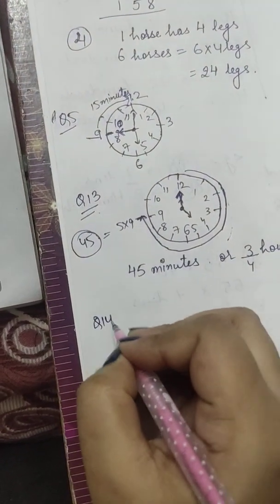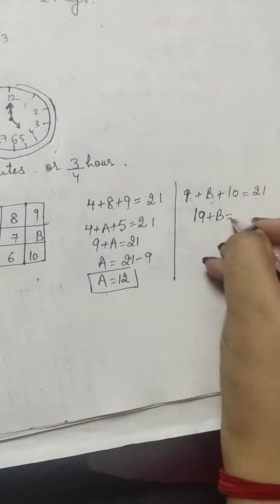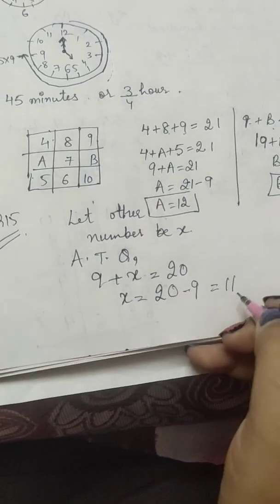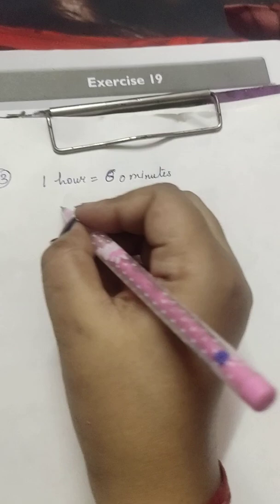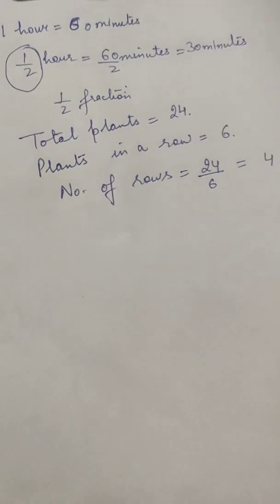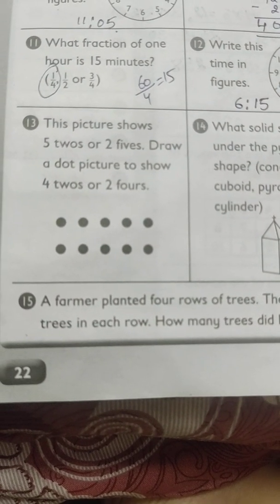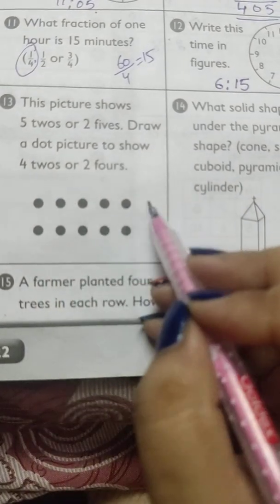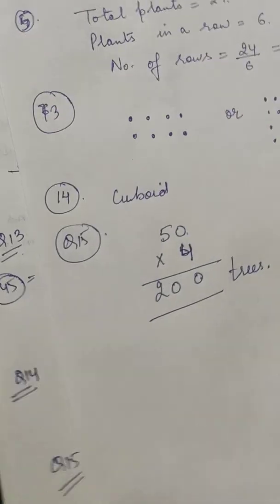Mental maths (class 3)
Exercise-17 and 18